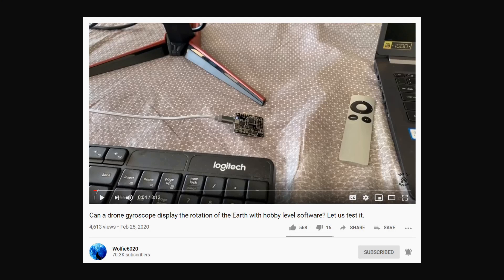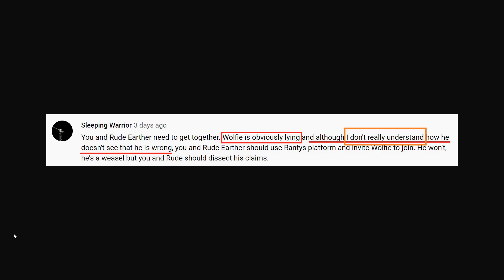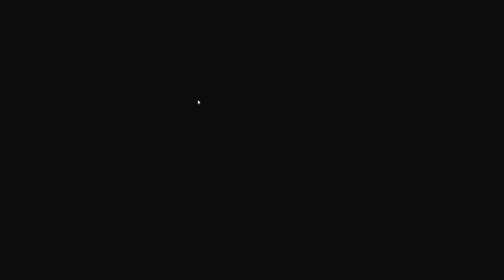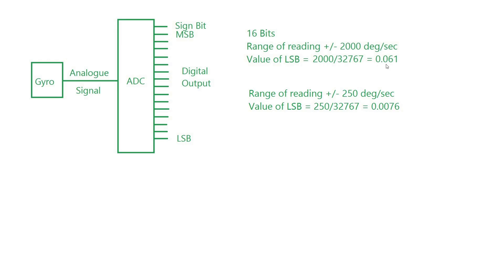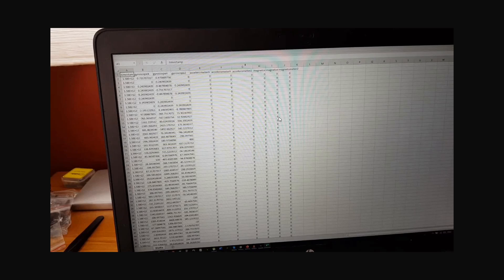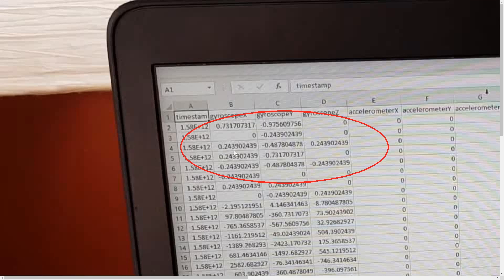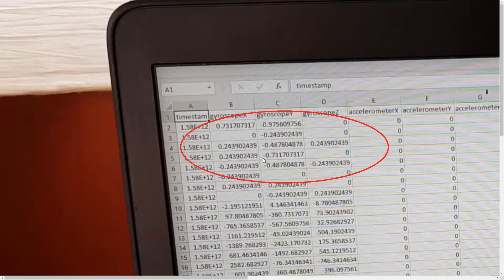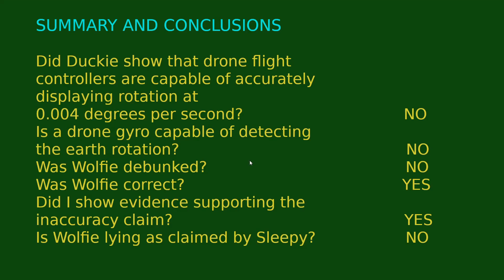Two mental dwarfs Sleepy and Duckie accurately fail to the 9th decimal place.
Flat earther puts on public display his lack of knowledge about accuracy, precision and significant digits. Thinks he is doing an experiment but doesn't even know he's only showing how wrong he is.